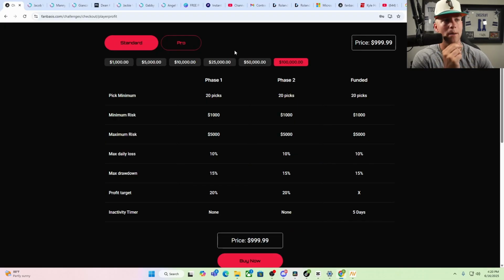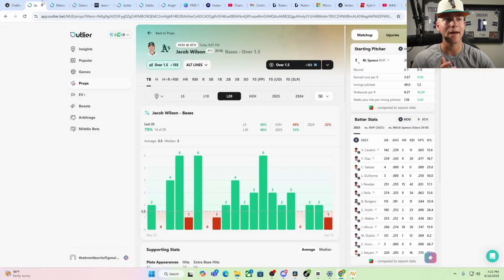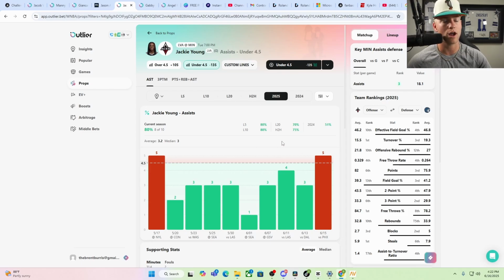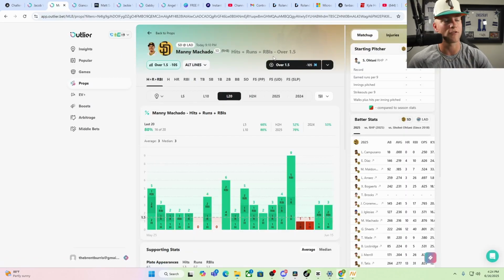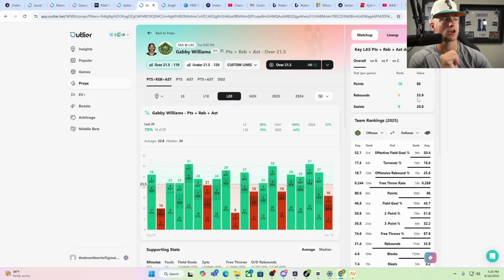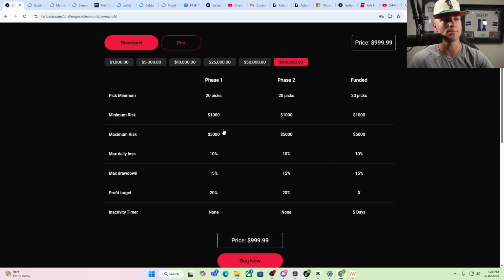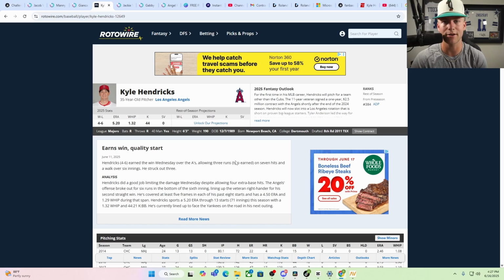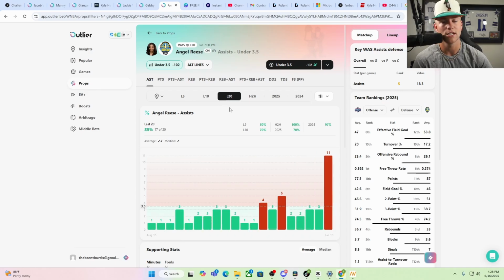Best MLB/WNBA Bets, Player Prop Picks, Parlays, Predictions FREE Tuesday Today June 17th PrizePicks